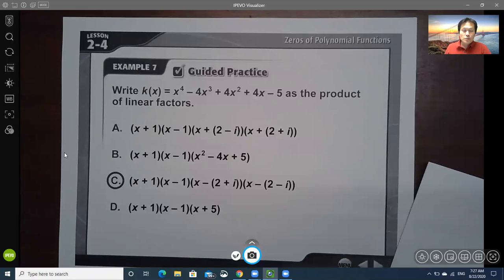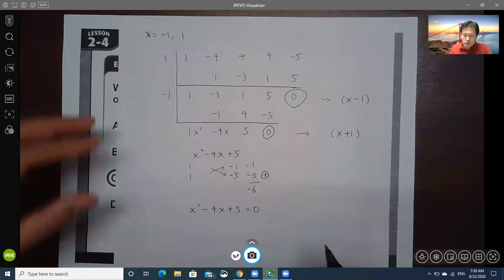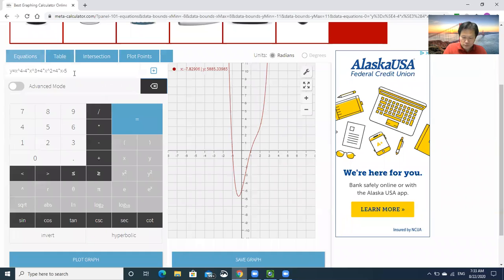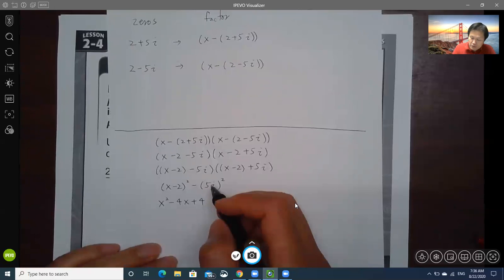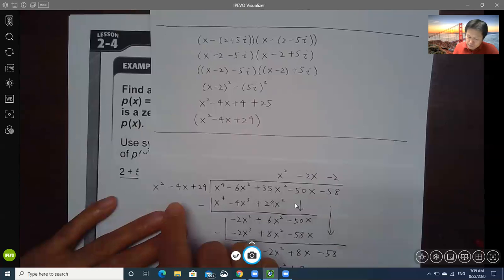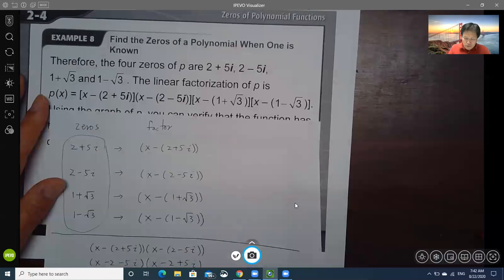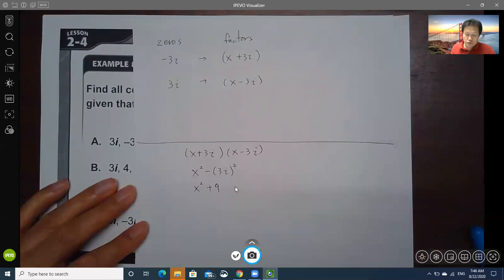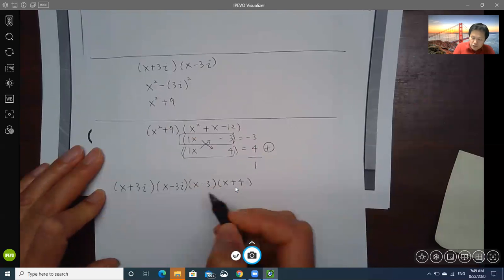Mr Hong HPC 2 4 Zeros of Polynomial Functions part 3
Pre calculus, real zeros of polynomial functions, complex zeros of polynomial functions, rational zero theorem, fundamental theorem of algebra, linear factorization theorem, conjugate root theorem, complex conjugates, part 3